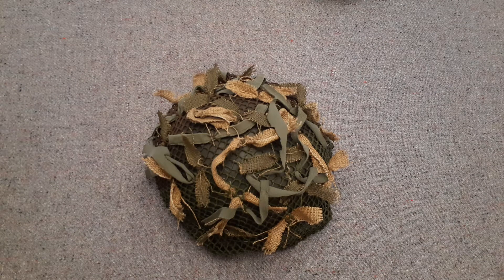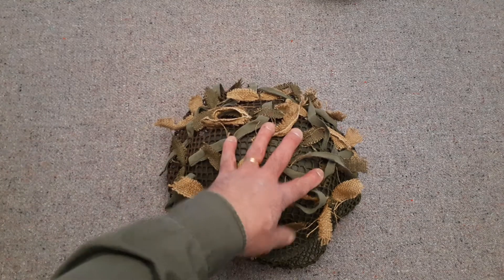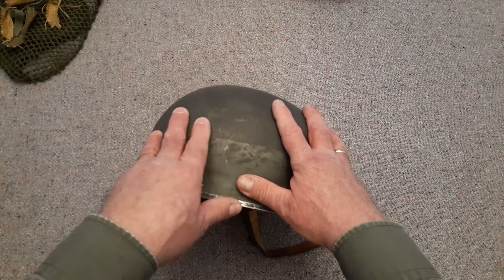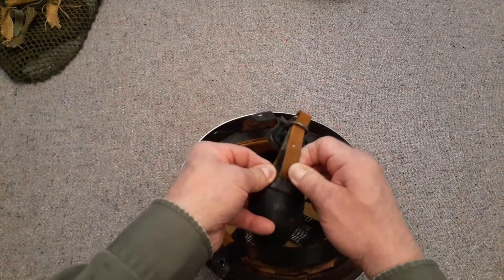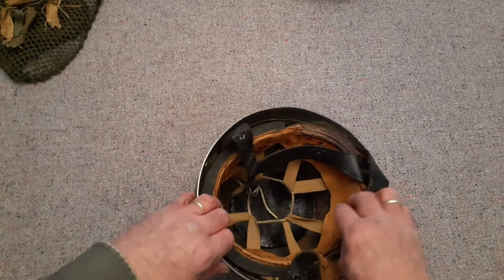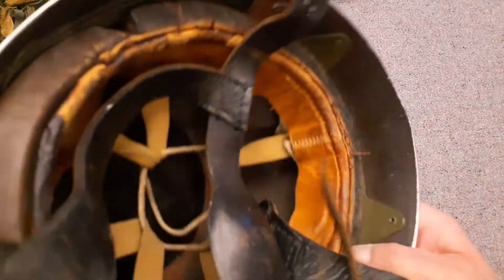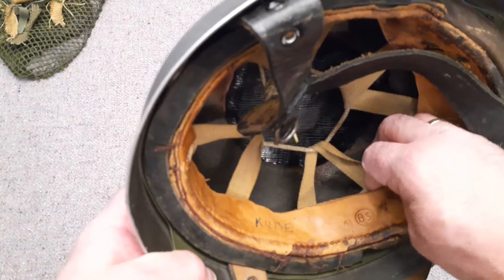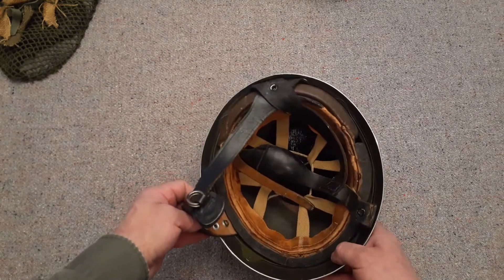Canadian WW2 and Post war Airborne Helmet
Well the splicing still is not working for me. Here is the rest of the video on the WW2 and post war airborne helmet. As you can see my video splicing did not work.